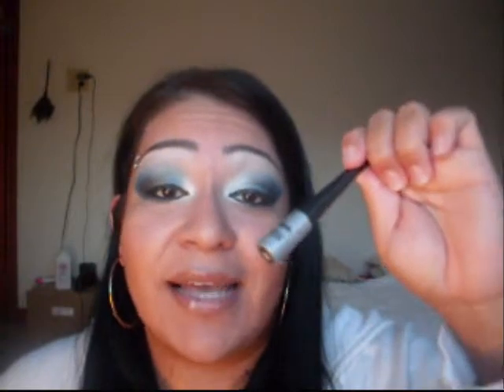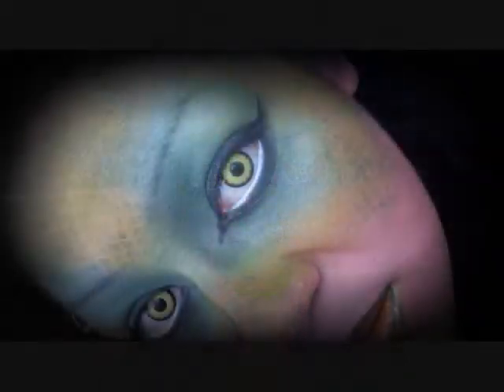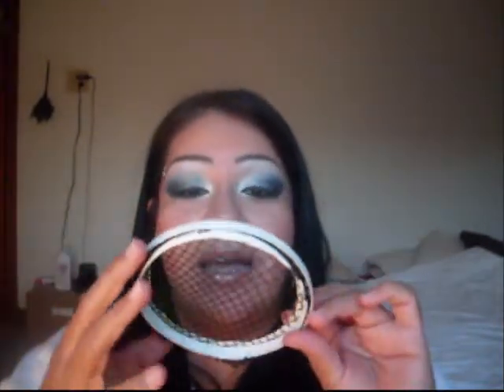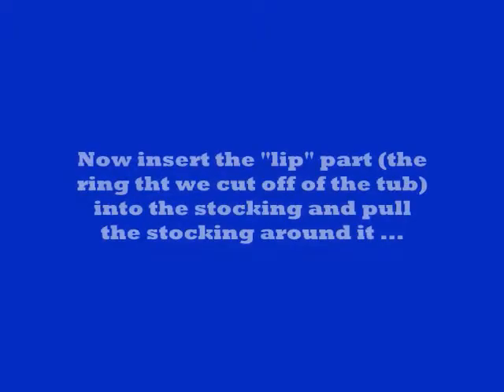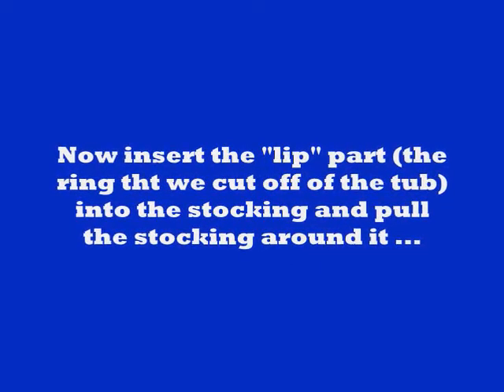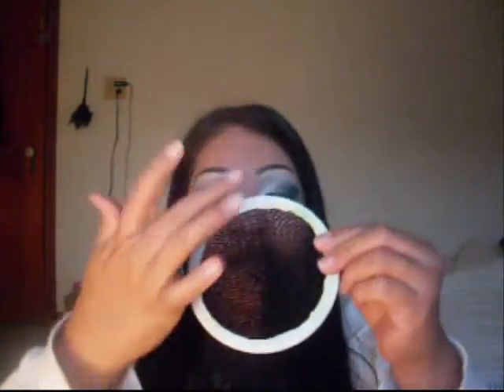HOW TO: make a stocking stretcher thingy =D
Hey guys so sorry tht i am always making short stories long in vids where i talk i just like to talkalot!!! lol hope u enjoy and i hope this helps someone! if u have any questions feel free tp ask!!!